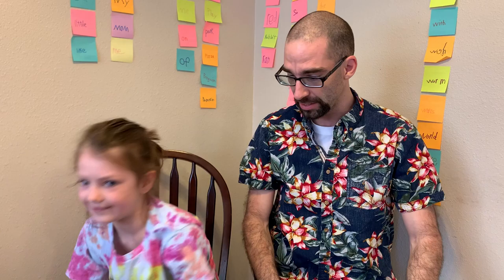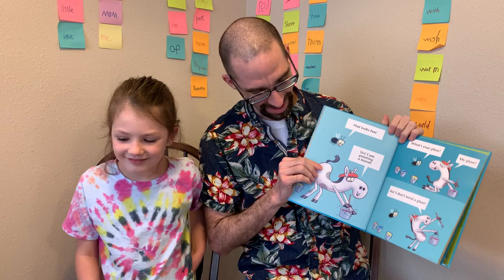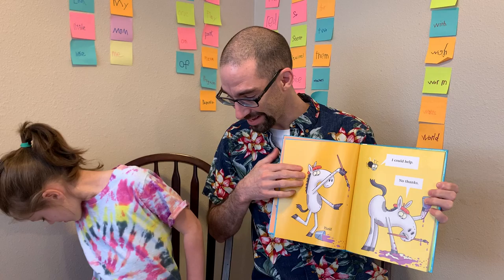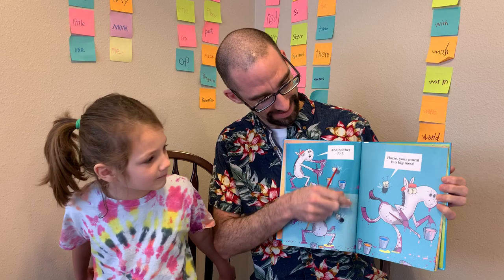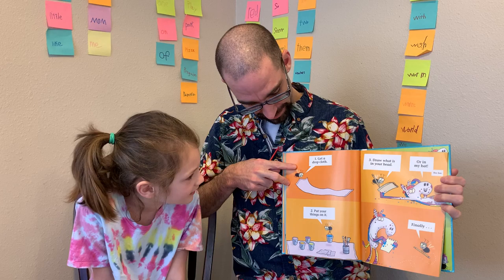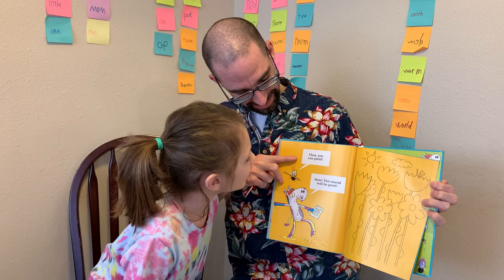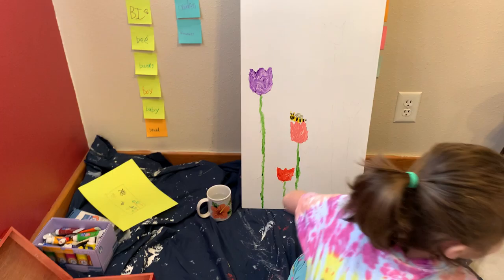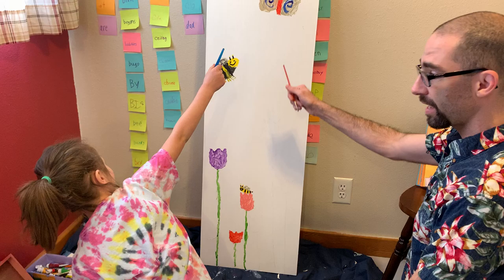Paint It Out with Tony & Salem, 4/14/2020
Join Tony and daughter Salem as they read Paint It Out together and then follow Buggy's expert instructions for creating a marvelous mural. This parent-child duo will bring a smile to your face and inspire you to read with your little ones.

Book read:
Horse & Buggy Paint It Out by Ethan Long, Penguin Random House (2019), ISBN: 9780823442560